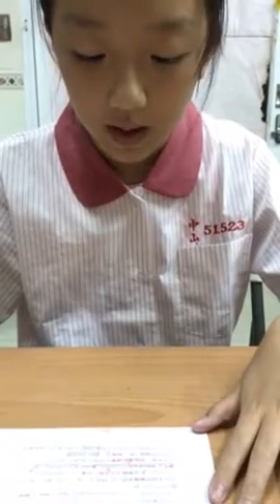宇杉-空中英語教室-劍球世界盃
口説